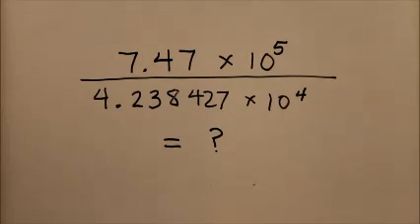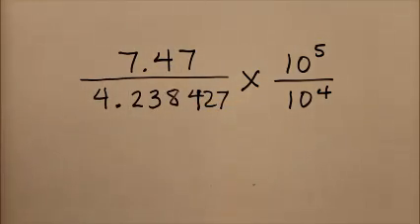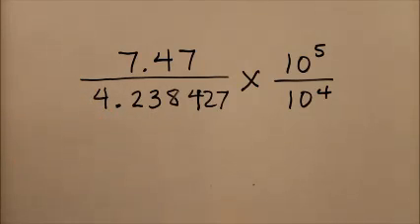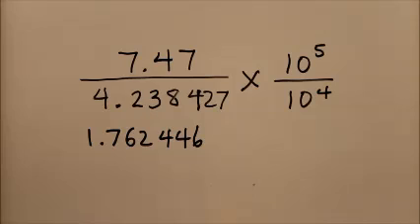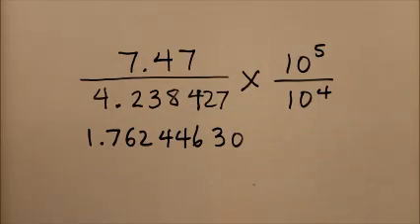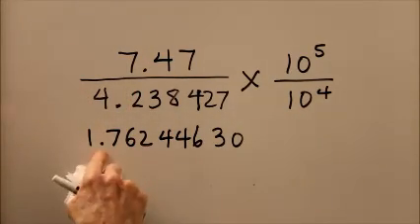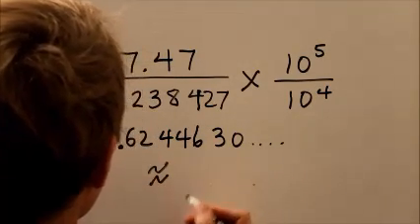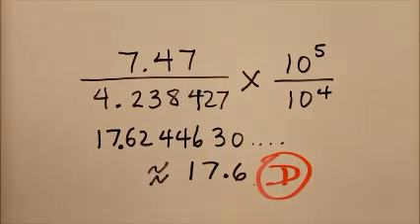Everyday Math Exam Q 61